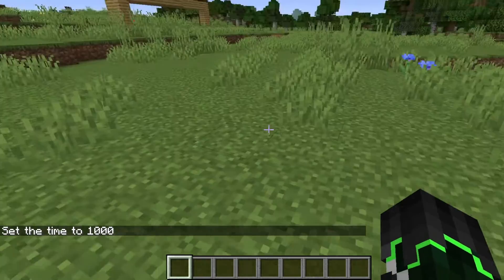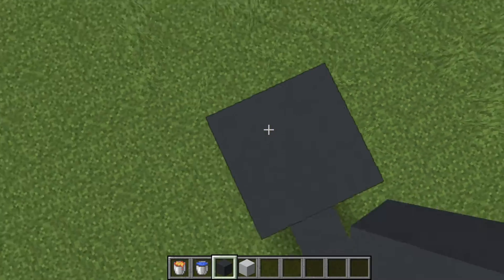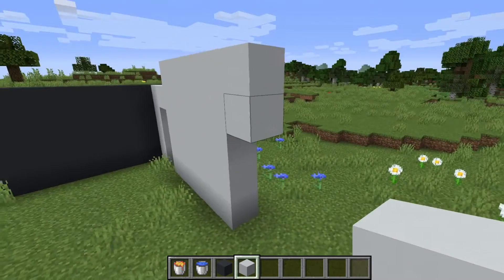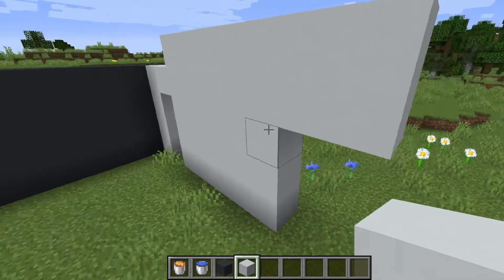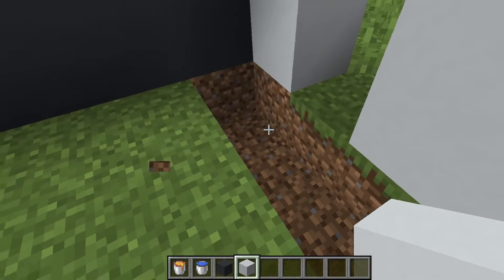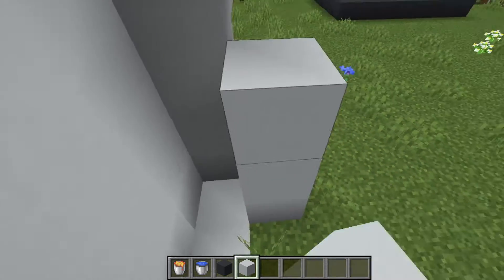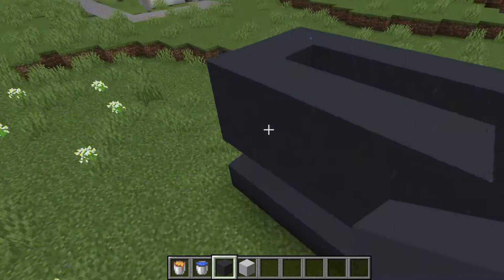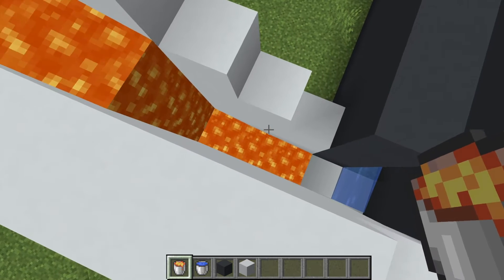Easy And Efficient Stone Farm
Never have to mine for stone again, let this stone farm do it for you!